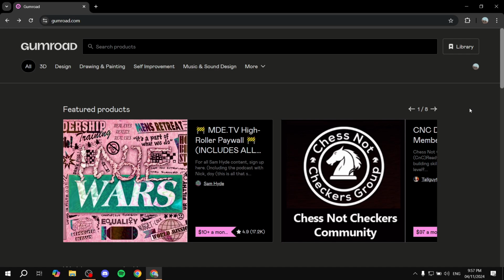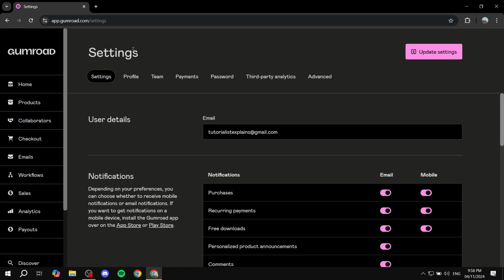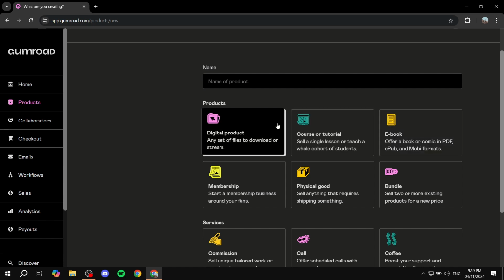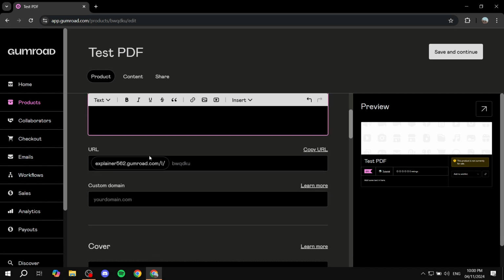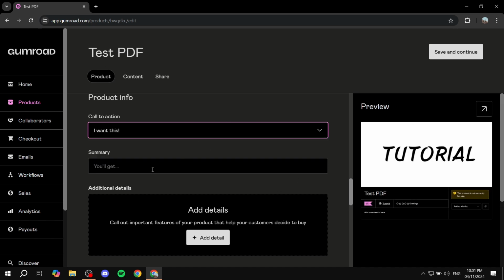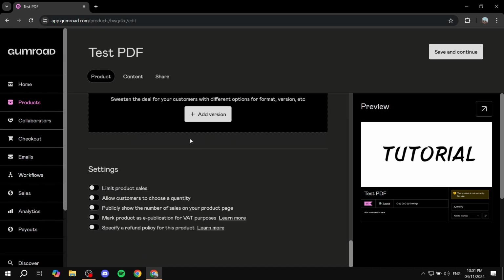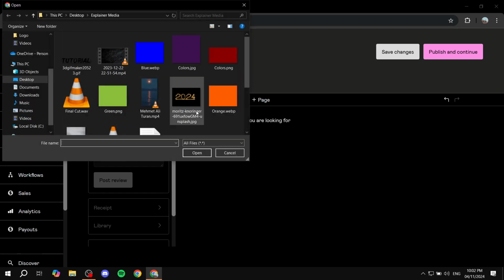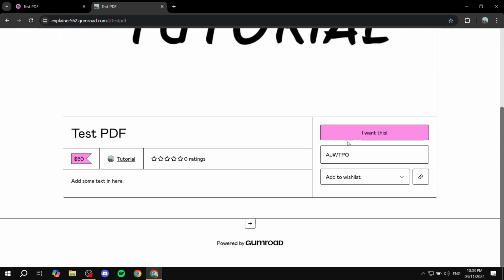How to Sell PDF on Gumroad | Full Tutorial 2025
If you are looking for a video about How to Sell Pdf on Gumroad, here it is!